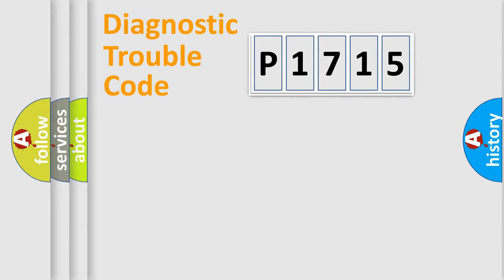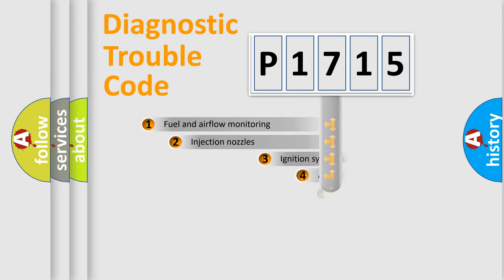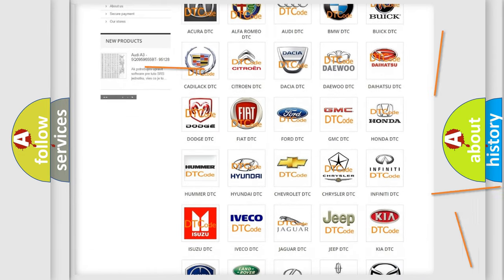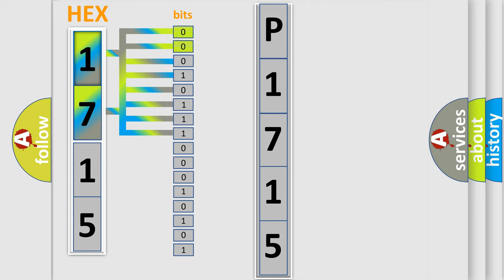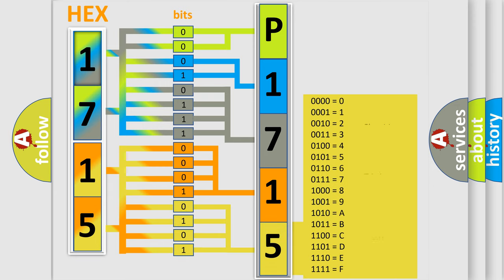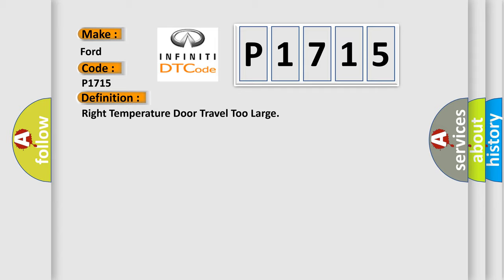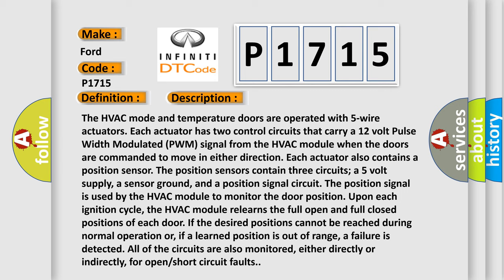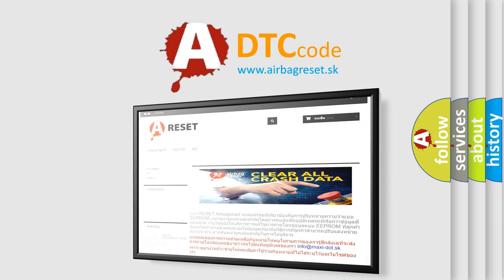DTC Ford P1715 Short Explanation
Contents:
0:21 Basic DTC analysis according to OBD2 protocol standard.
1:48 Insight into programming
2:58 A diagnostically understandable description of the Diagnostic Trouble Code
3:05 Basic error definition

Make:
Ford
Code:
P1715
Definition:
Right Temperature Door Travel Too Large
Description:
The HVAC mode and temperature doors are operated with 5-wire actuators. Each actuator has two control circuits that carry a 12 volt Pulse Width Modulated (PWM) signal from the HVAC module when the doors are commanded to move in either direction. Each actuator also contains a position sensor. The position sensors contain three circuits; a 5 volt supply, a sensor ground, and a position signal circuit. The position signal is used by the HVAC module to monitor the door position. Upon each ignition cycle, the HVAC module relearns the full open and full closed positions of each door. If the desired positions cannot be reached during normal operation or, if a learned position is out of range, a failure is detected. All of the circuits are also monitored, either directly or indirectly, for open or short circuit faults.